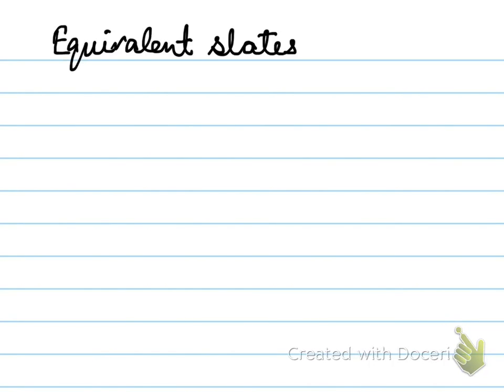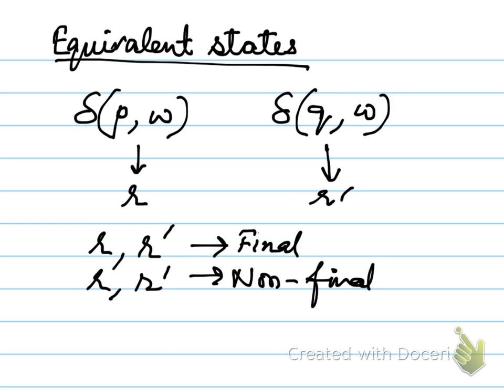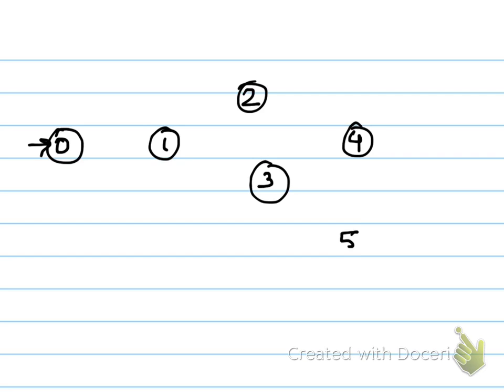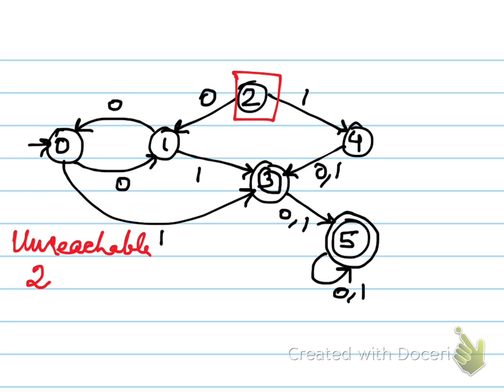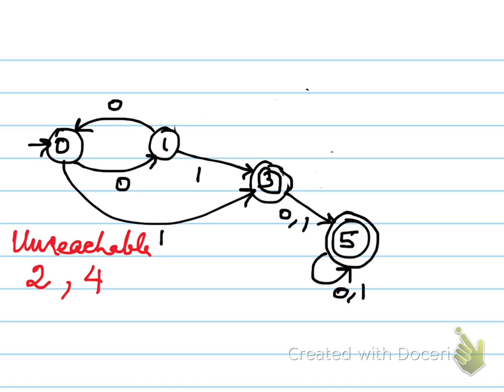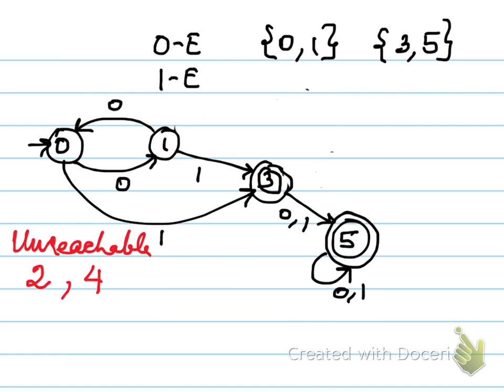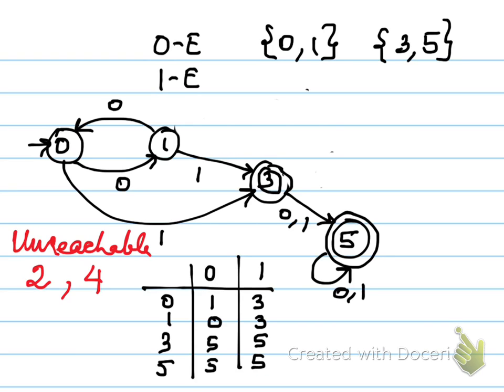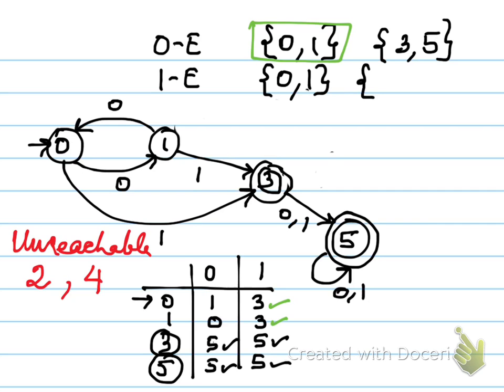DFA Minimization : Part 2